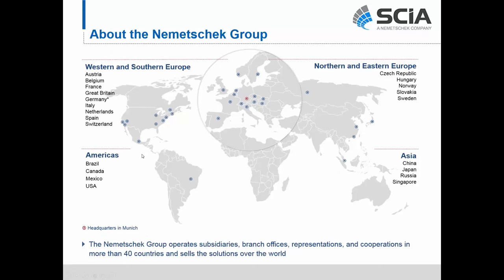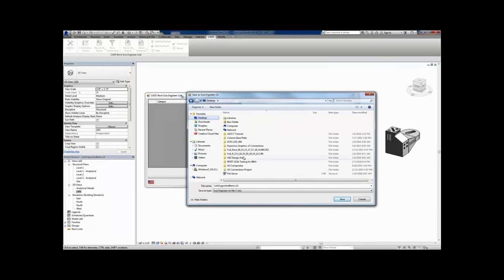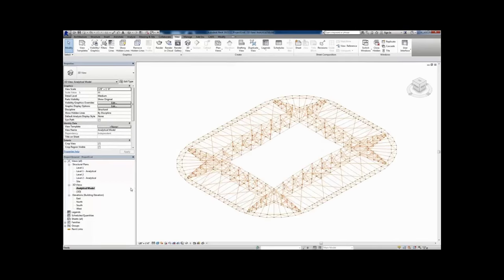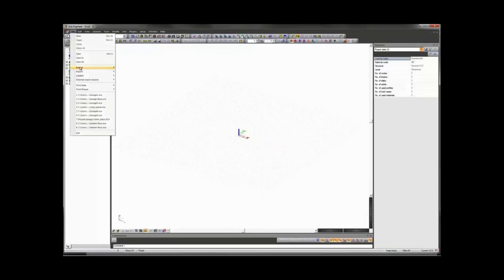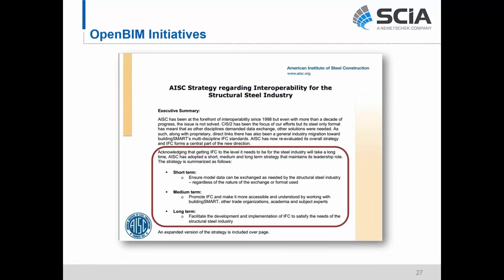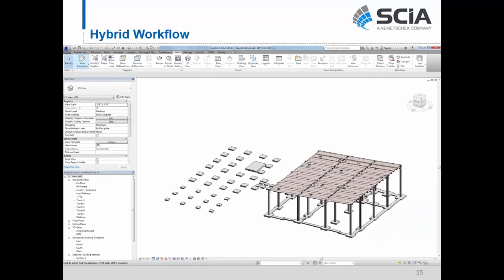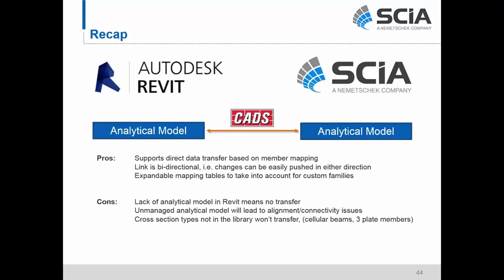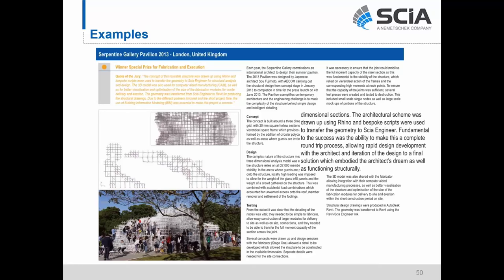[EN] Linking Structural Analysis and Design and Revit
More and more structural and civil engineers are being asked to participate in collaborative, model-based workflows. However, plugging into these 3D processes can be difficult with traditional engineering design software like RAM and RISA.

In this live webcast we will:

- Walk you through an integrated CAE / BIM process that really works.
Review the key issues you need to know that lead to a successful BIM model exchange.

- Provide valuable tips / tricks you can use to avoid common pit falls.
Share some new technology we're working on to make the exchange even better.